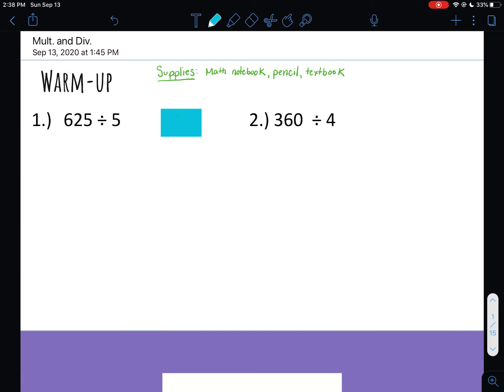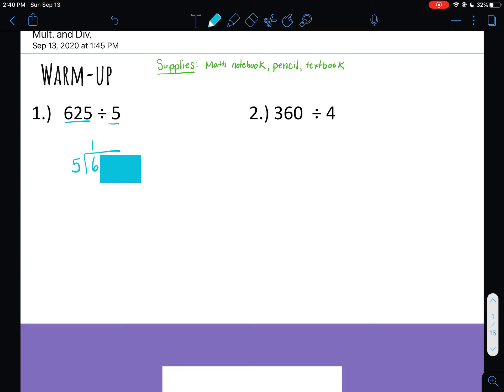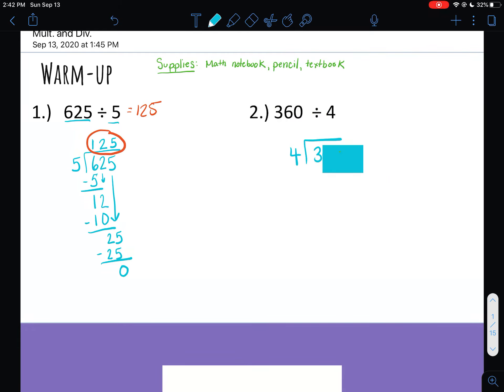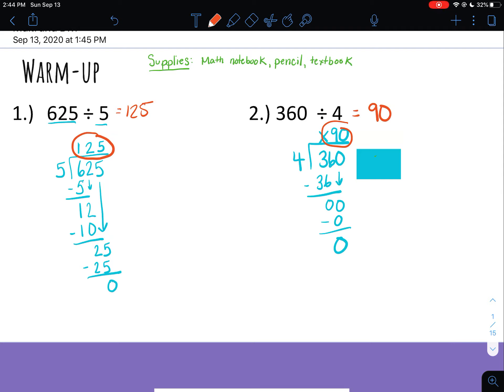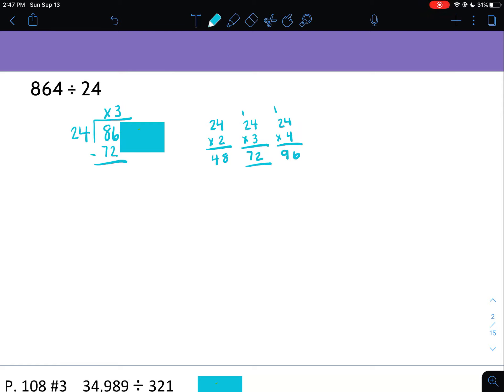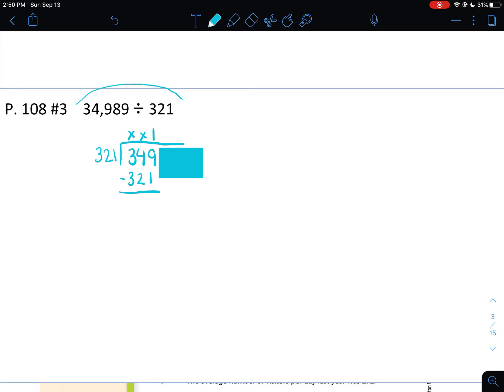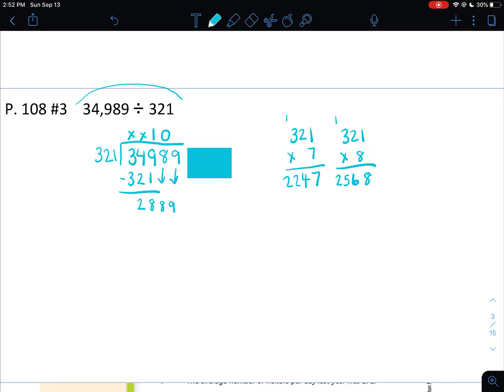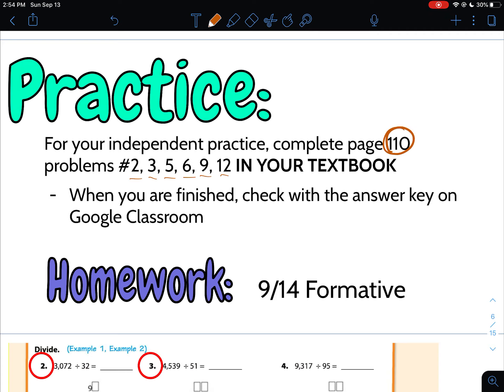Dividing Whole Numbers 9/14